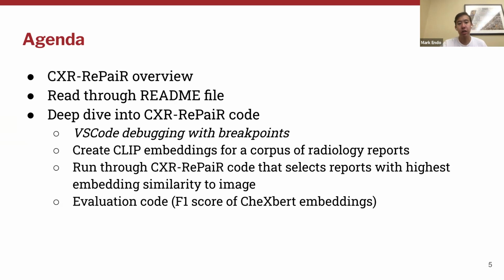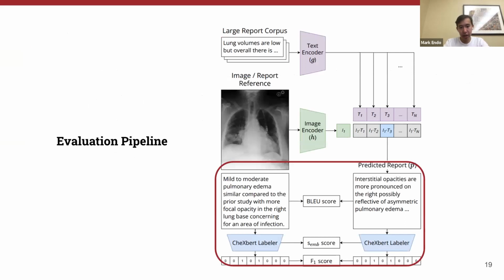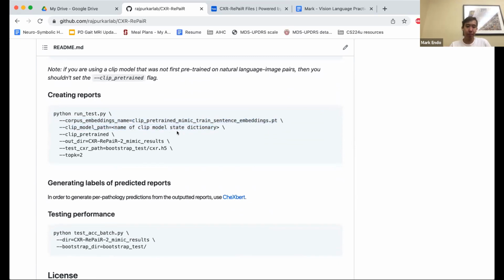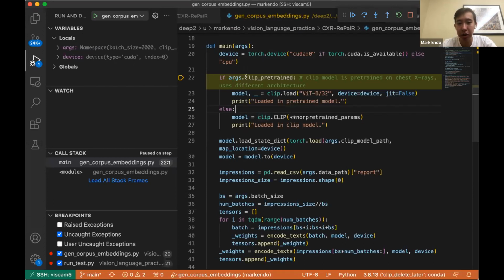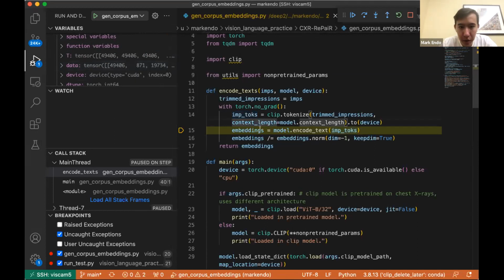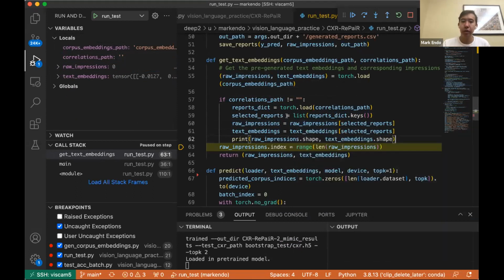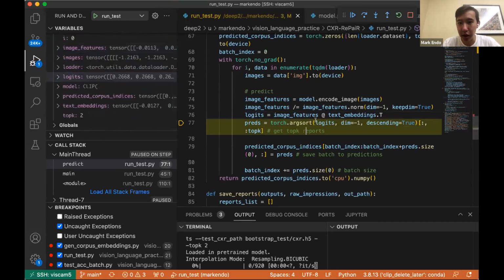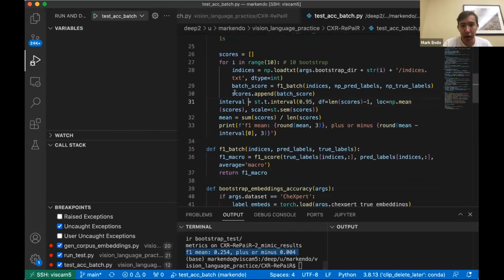AI Research Intensive: Walkthrough of a deep learning codebase with Mark Endo